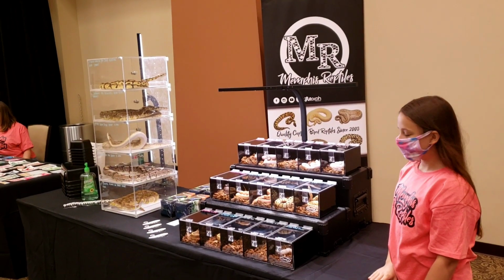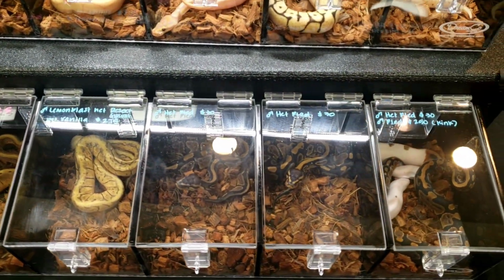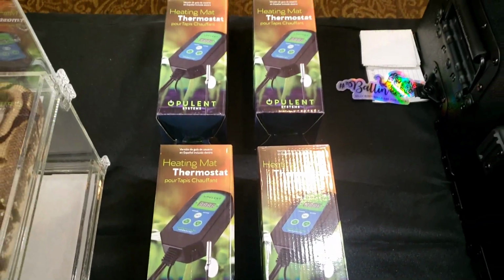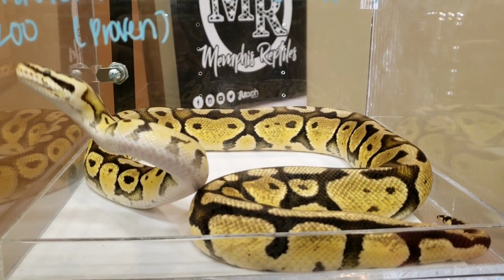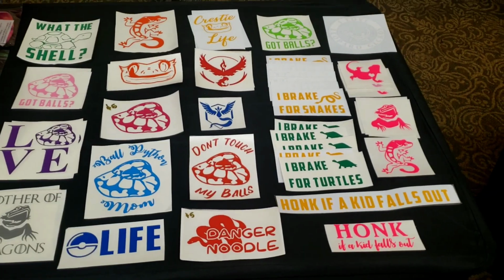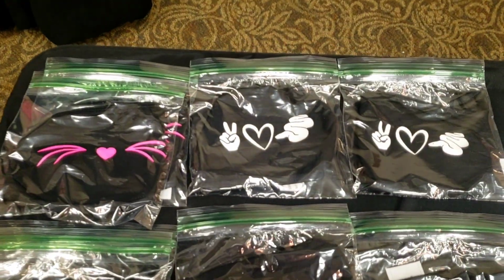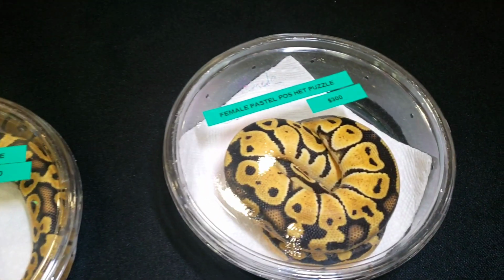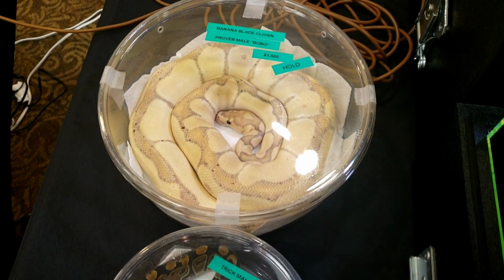Memphis Reptiles: Repticon 'Rona Style